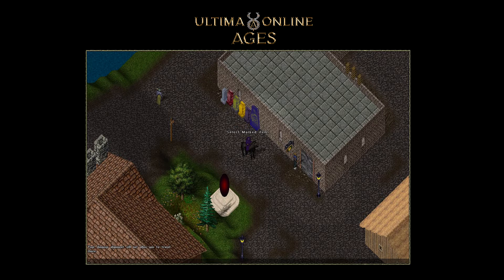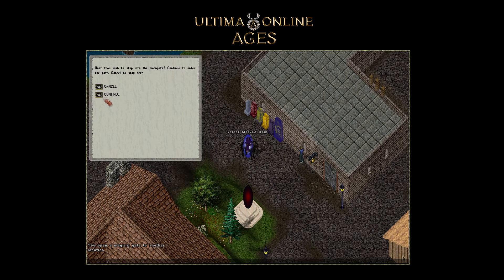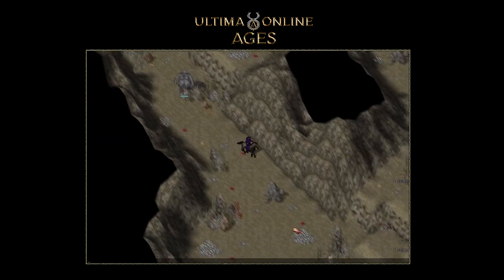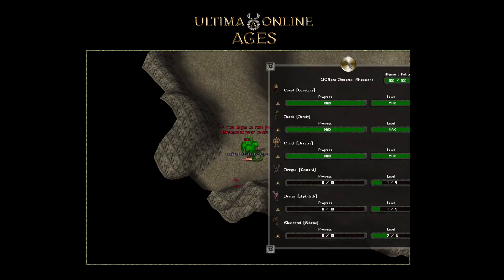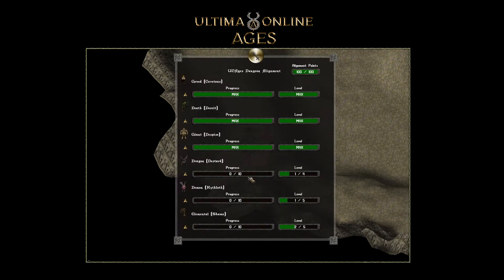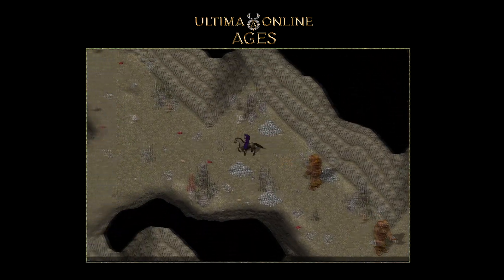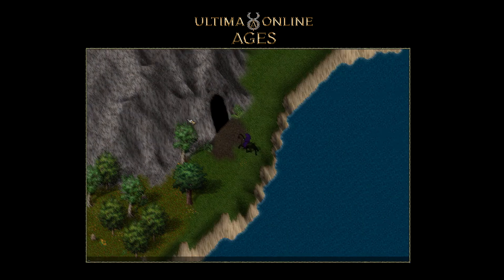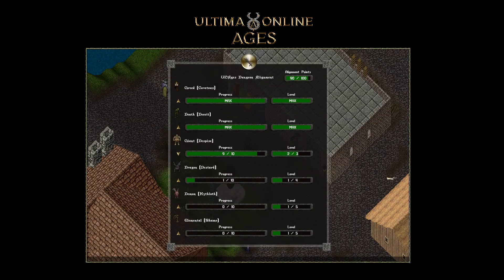Ultima Online Ages Dev Update: Q&A and Open Beta Announcement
In this video we answer some questions from players, explain the dungeon alignment system and announce the launch date for open beta!